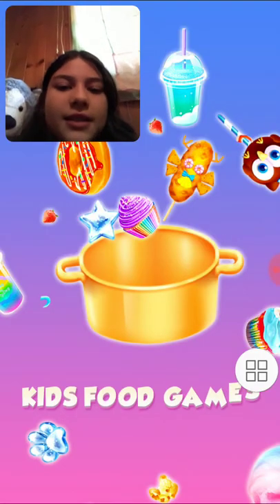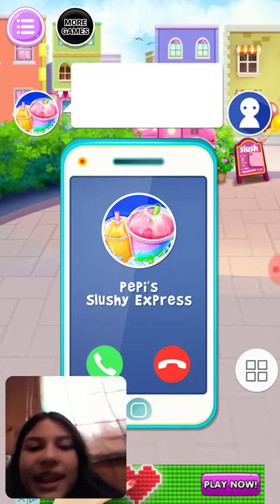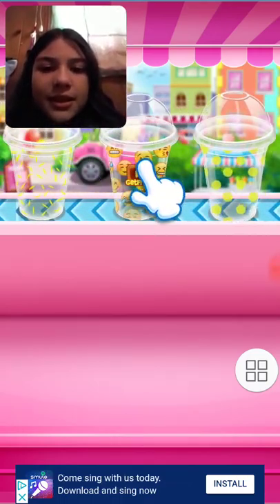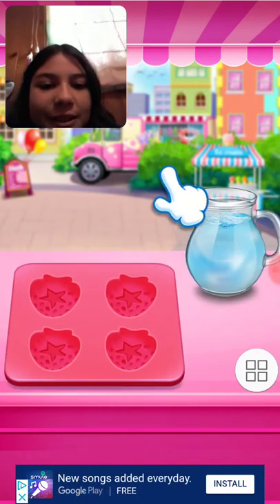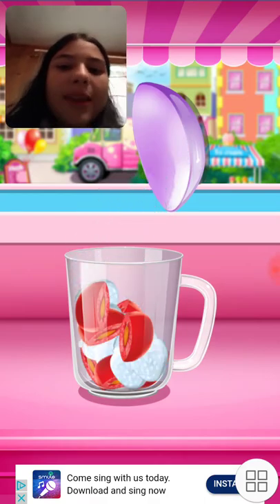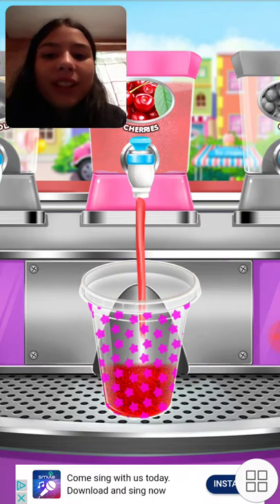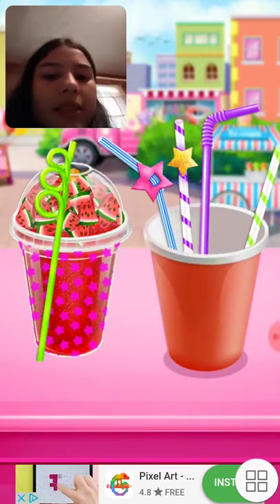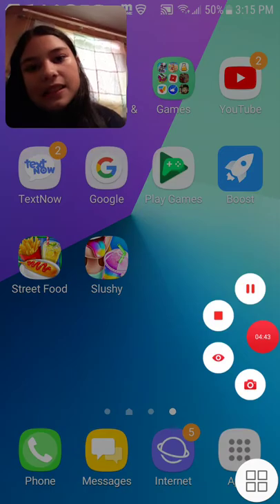Slushy! :)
Hey guys I hope you enjoyed I will be reacting to try not to laugh and try not to cry as pretty soon and I'll be trying to dig up some other stuff that I can do maybe like Wolfquest or I don't know leave a suggestion in the comment section below bye bye